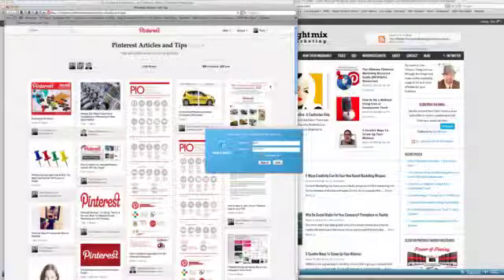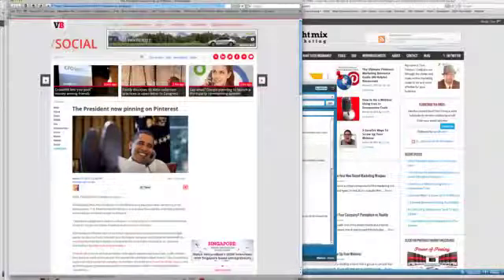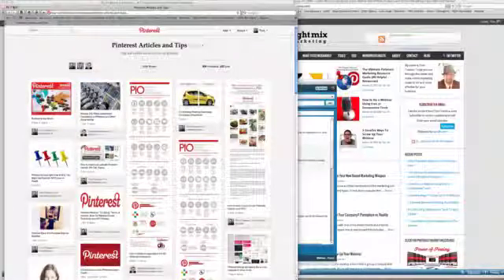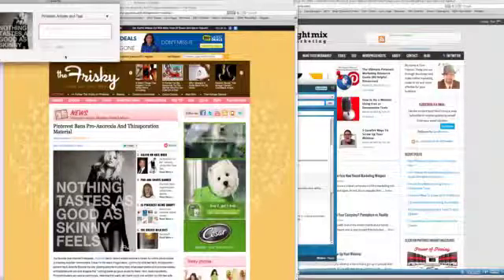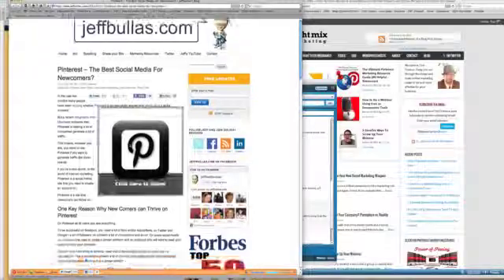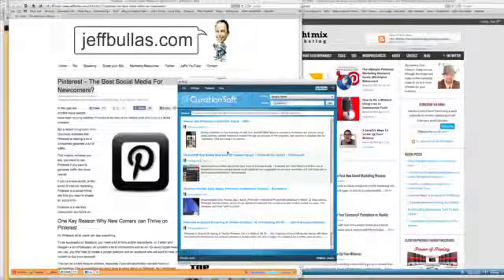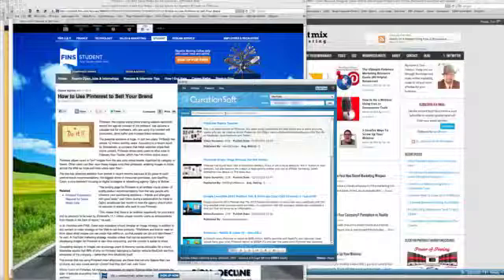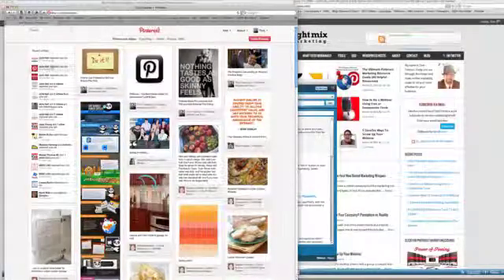Pinterest Content Curation: A How To Video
Using the Curation Soft tool, I've improved my Pinterest content curation and also sped it up. This allows me to have better boards that offer rich content.